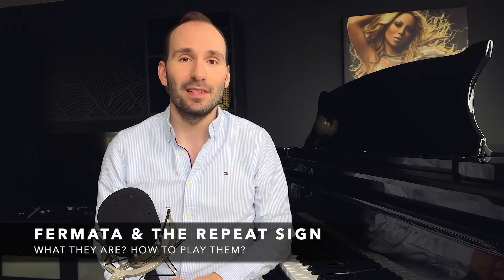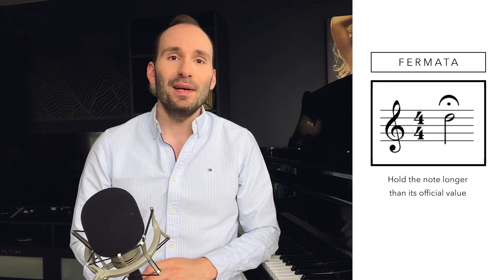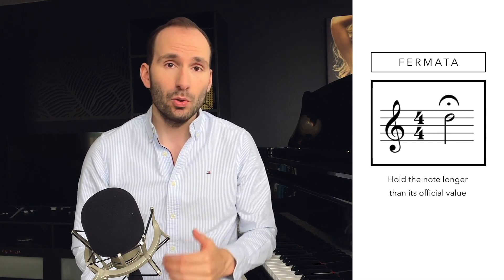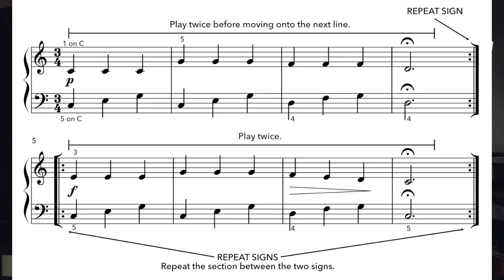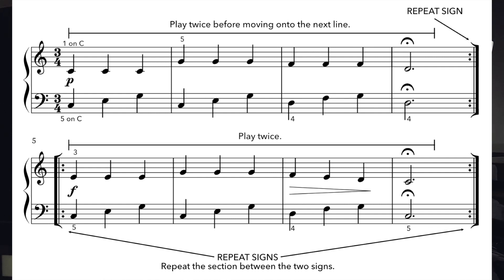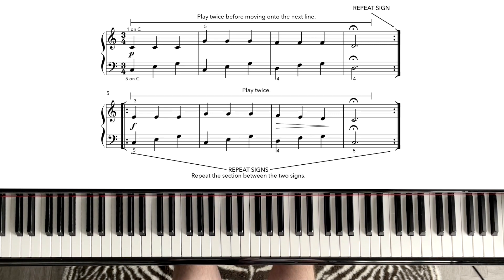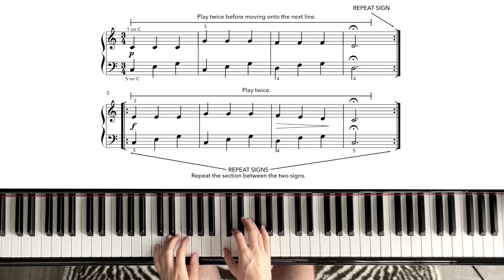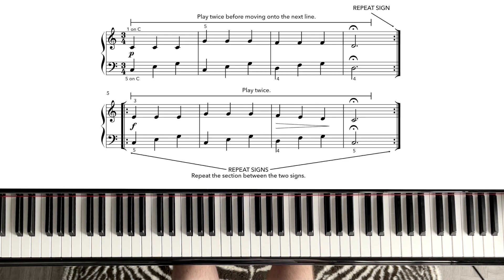Beginner Piano Course Level 1 | 24. Fermatas & Repeat Signs